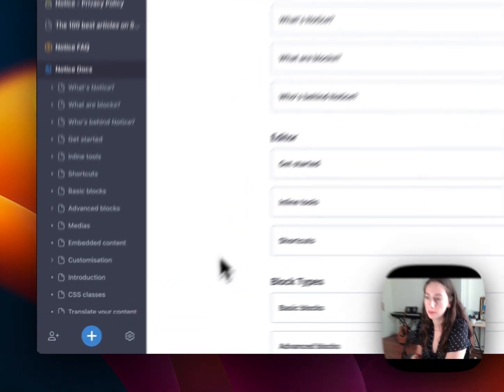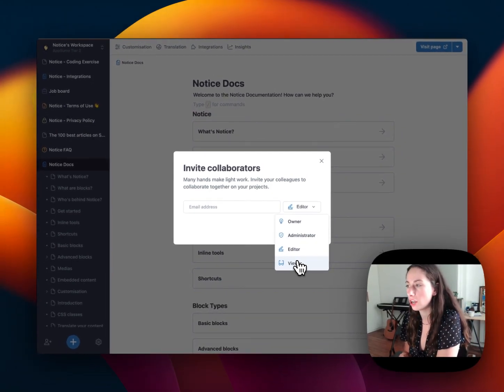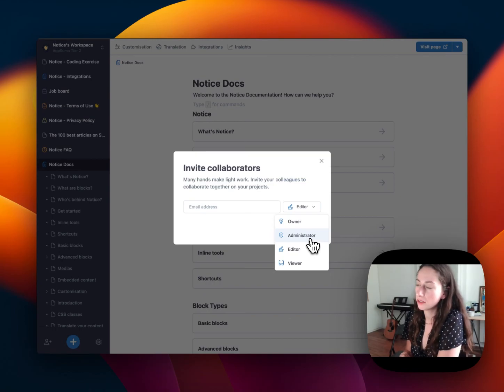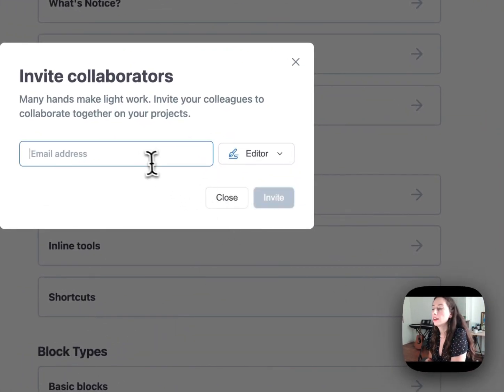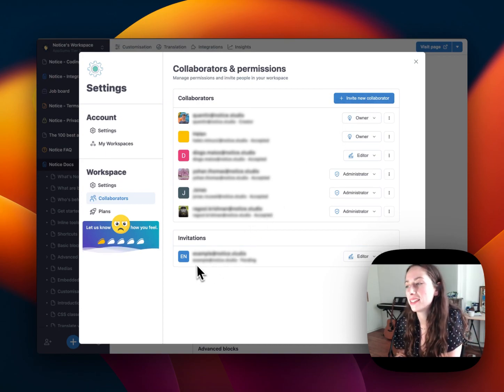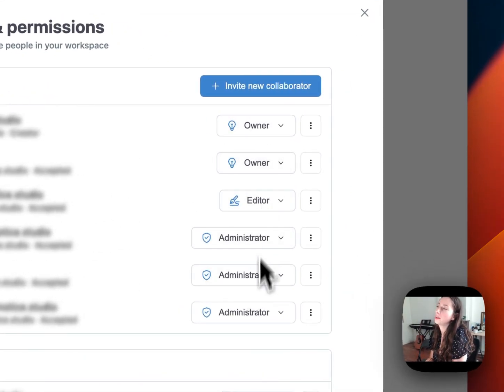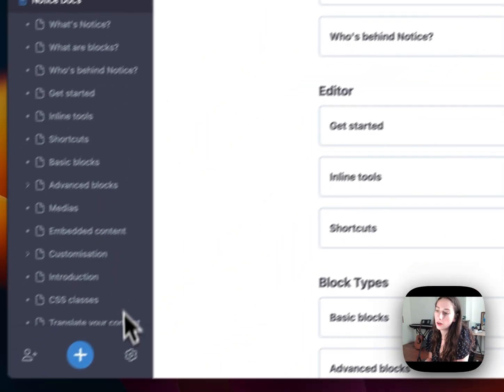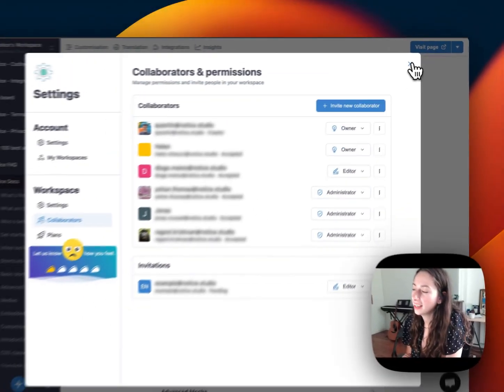Collaborate with your team: collaboration tool for content creation - Notice Academy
Explore a game-changing tool for writing content with your team, freelancers or clients. Boost productivity, quality, and teamwork in one platform.
Notice is a no-code editor that allows you to create, translate, and deploy content quickly and easily everywhere on the web.

The place to create structured content with a no-code tool making it even faster with templates and AI assistance. Also, reach a global audience by translating content into over 100 languages & deploying it on 15+ platforms like WordPress & Shopify.

Voilà! The next generation of web content.

FAQ I blog I help center I testimonials I policies I wikis